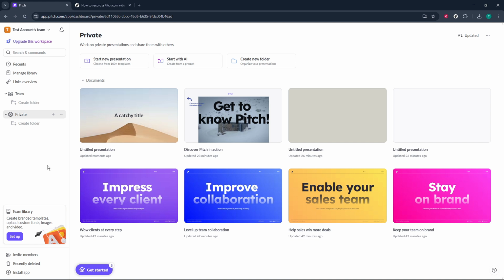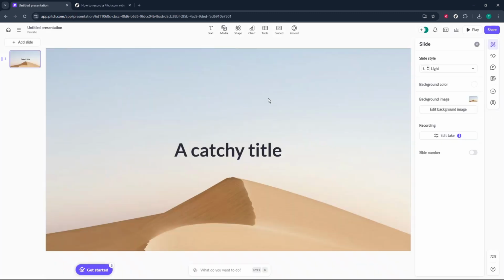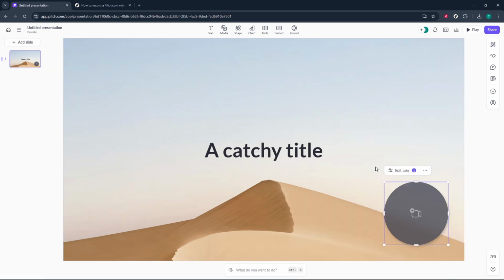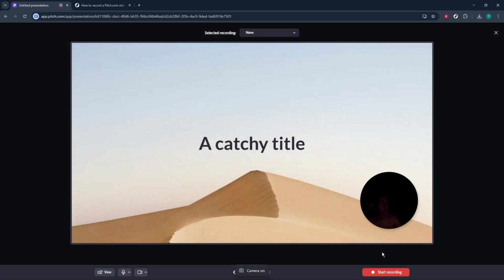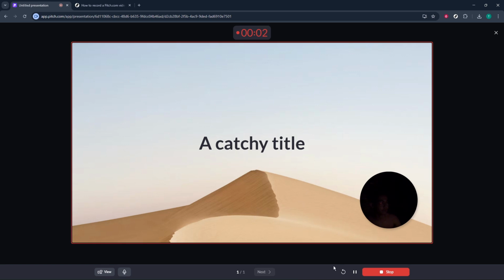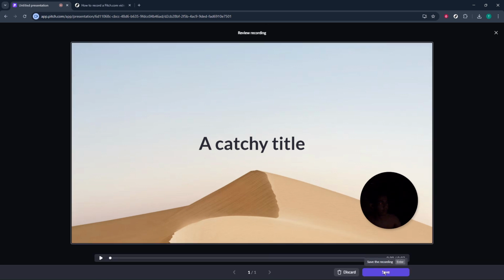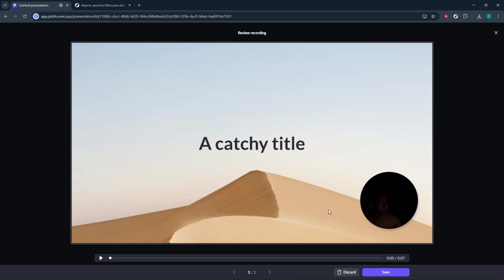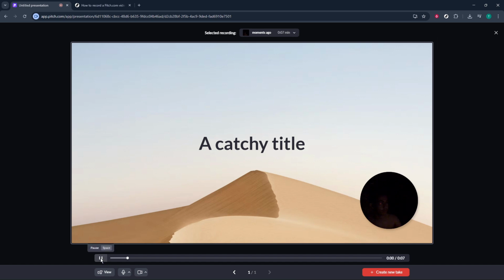How To Record A Pitch.com Video (Full Guide)